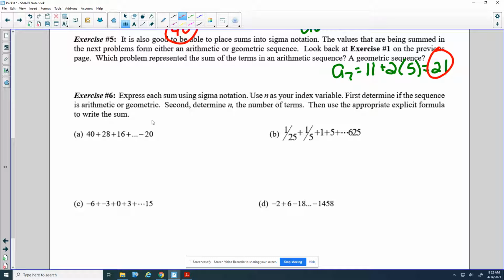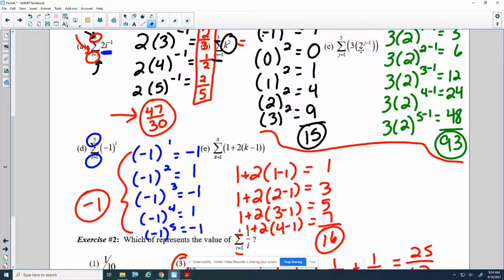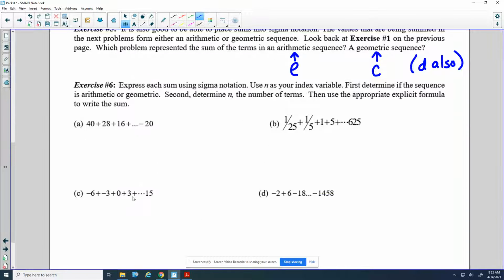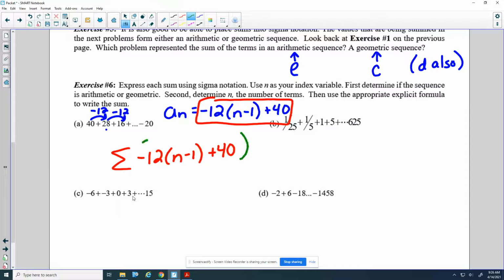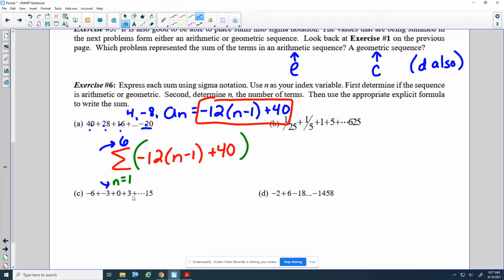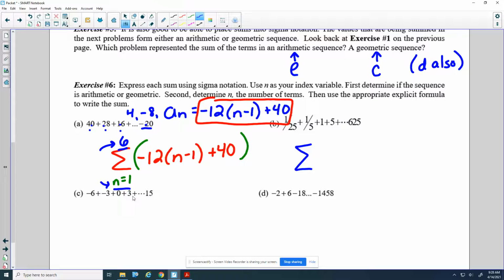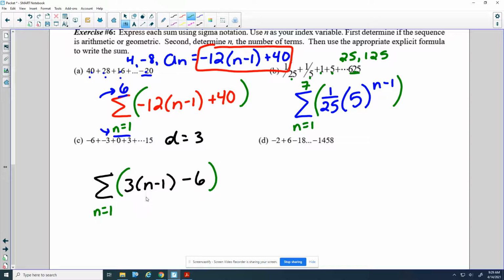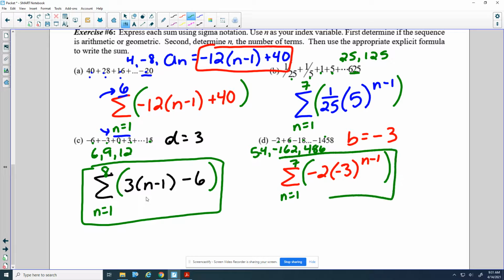A2 U9 L72 p24b